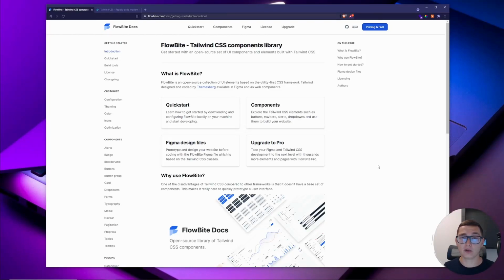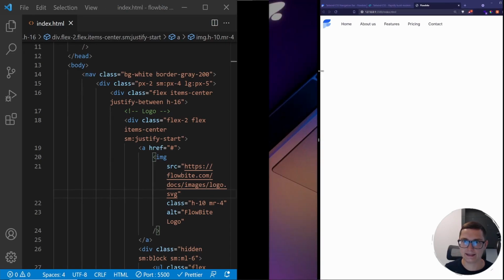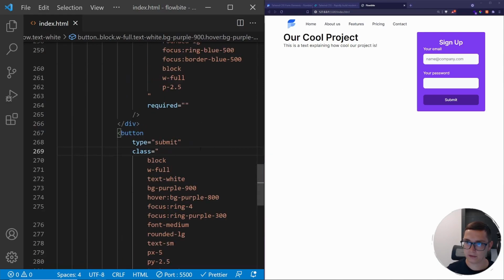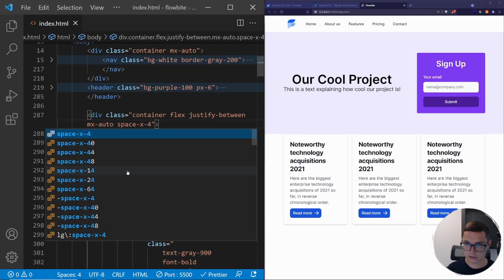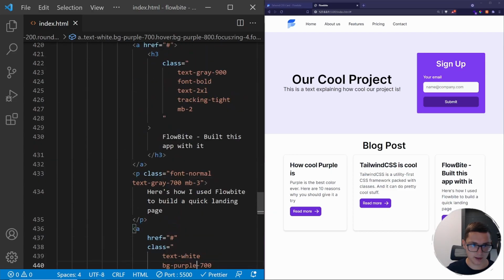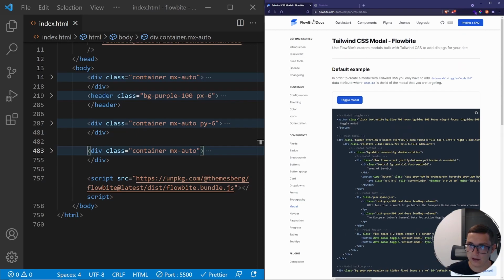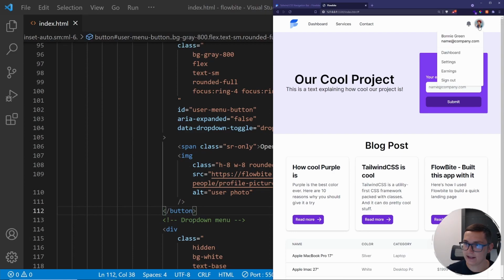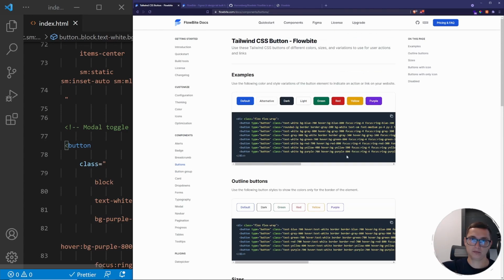FlowBite - Tailwind CSS components library | Walkthrough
FlowBite is a Tailwind CSS components library and in this video, I'm going to try it out by building a landing page with these components.